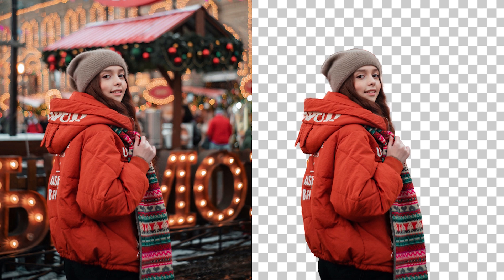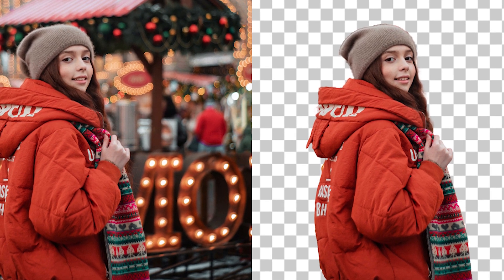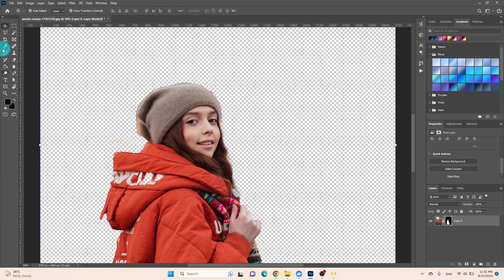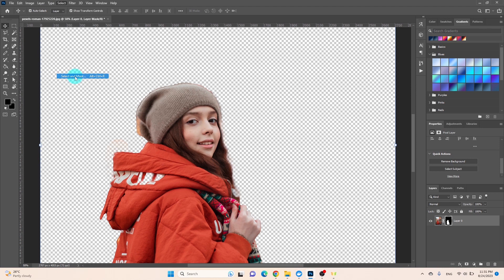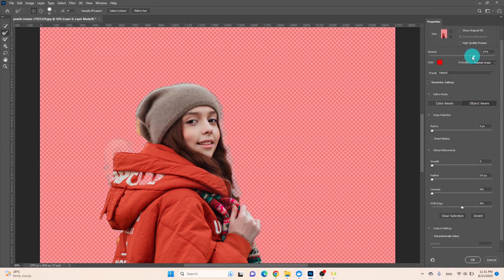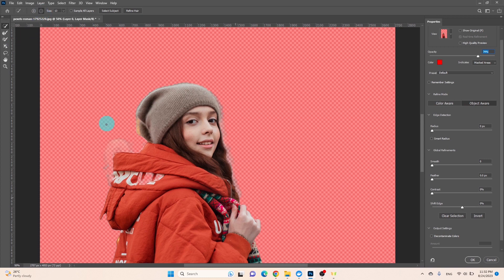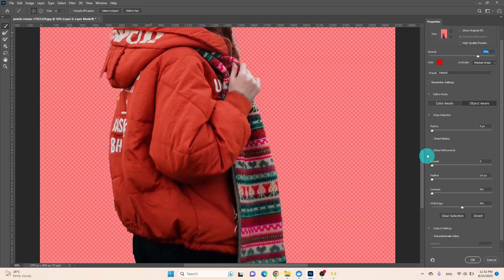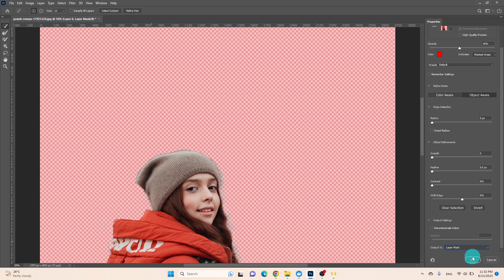How To Remove The Background Using Adobe Photoshop | Photoshop Tutorials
Hello and welcome to Garb Studio. In this tutorial, I'll be showing you how to remove the background of a photo using Adobe Photoshop.

Welcome to Garb Studio! Here you will find short and informative video editing tutorials that cover a wide range of topics, from the basics of Premiere Pro and Photoshop to more advanced techniques. Our goal is to help you improve your editing skills and create stunning videos that will captivate your audience.

In addition to our video editing tutorials, we also cover other creative fields, such as web designing and T-shirt designing. Whether you're a beginner or an experienced designer, our tutorials will provide you with the knowledge and skills to create stunning websites and T-shirt designs.